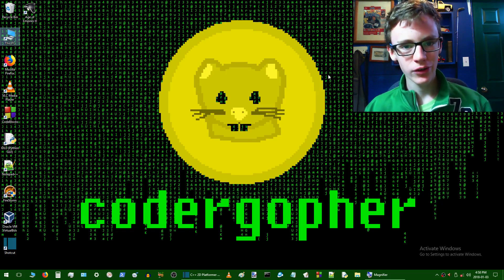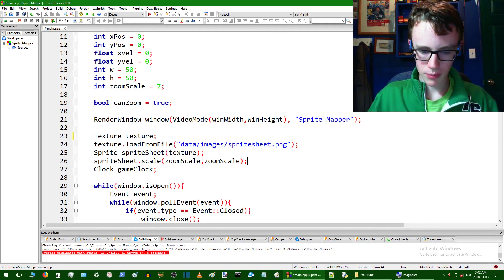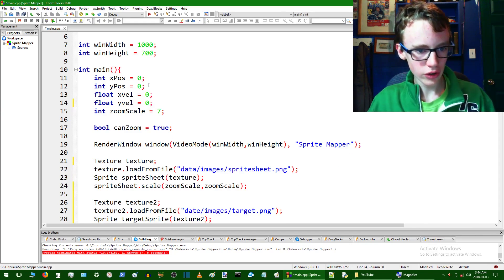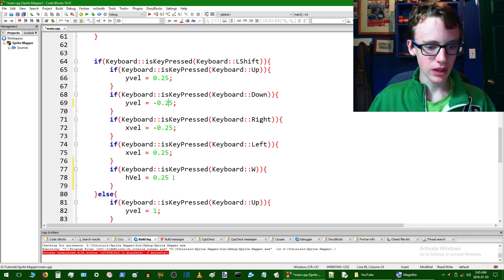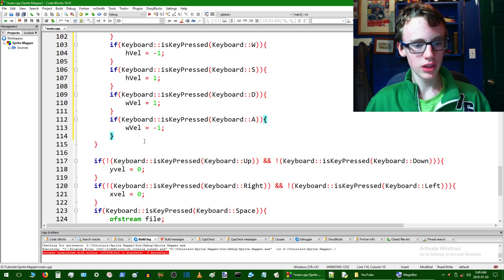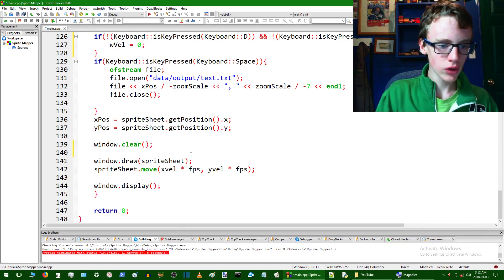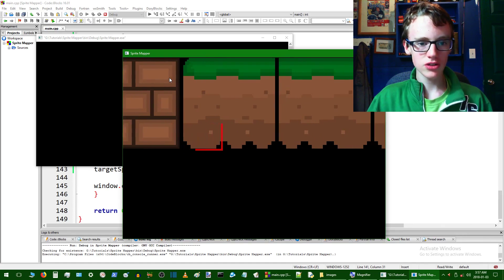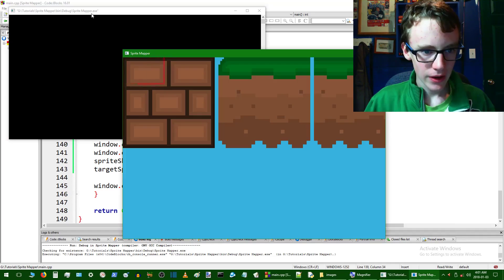C++ 2D Platformer Video Game Tutorial Part 16 | SFML Sprite Mapper Finish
C++ SFML 2D platformer video game tutorial Part 16. How to code a C++ 2D video game. Finishing up the sprite mapper so that next tutorial we can continue programming the 2D platformer game. Adding a width and height function to the sprite sheet mapper, so that using spritesheets in our 2D game will be easier. C++ SFML programming game tutorials with Agent Marty.